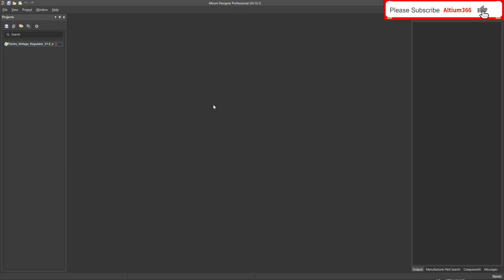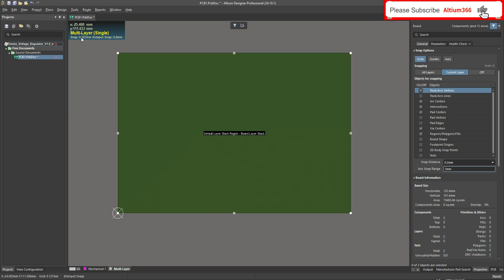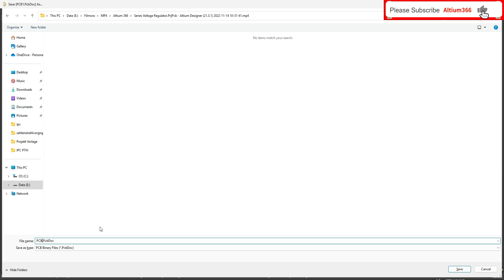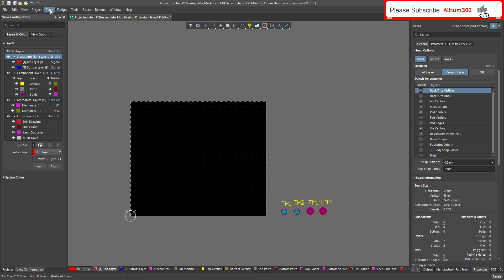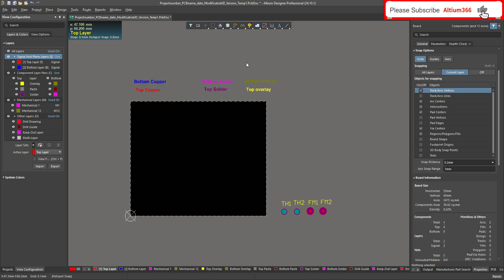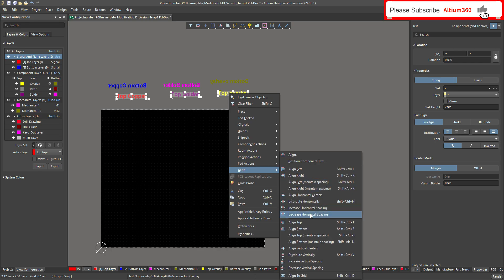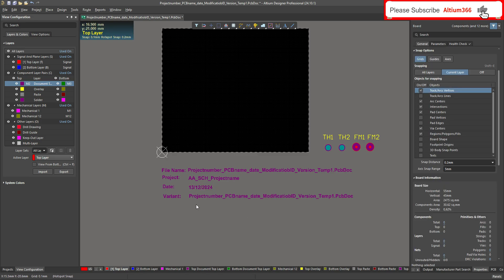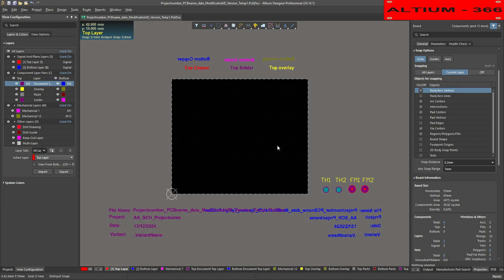Altium Designer Tutorial 38: How to create PCB Template in Altium Designer 24.10.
0:00 How to change or edit the shape of Pcb template board.
4:46 Adding TH and FM on PCB template.
5:25 Adding Layer information on pcb template.
8:50 Adding Project information on pcb template.

How to change PCB shape or Board shape in Altium

altium designer
PCB Template